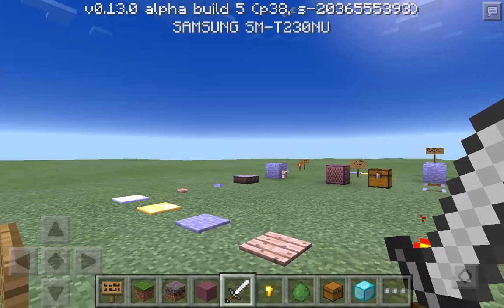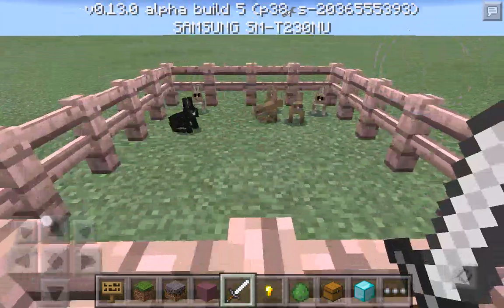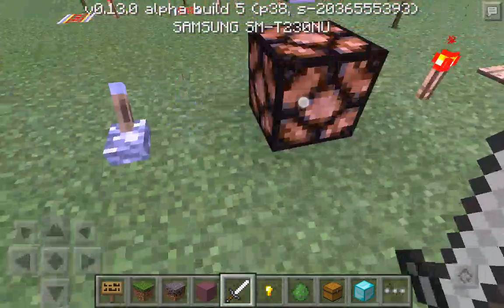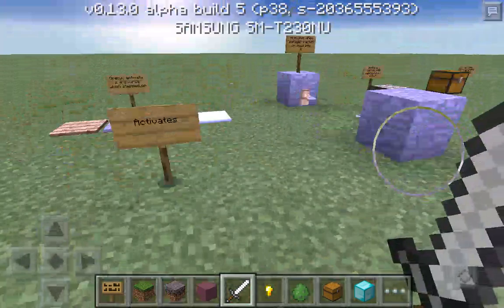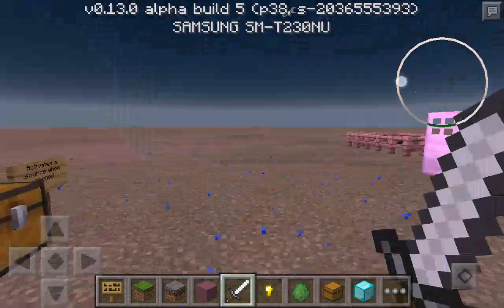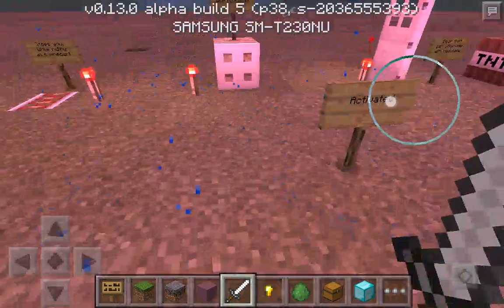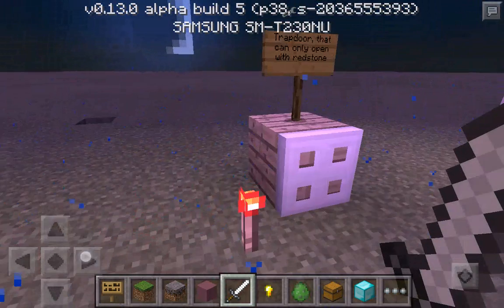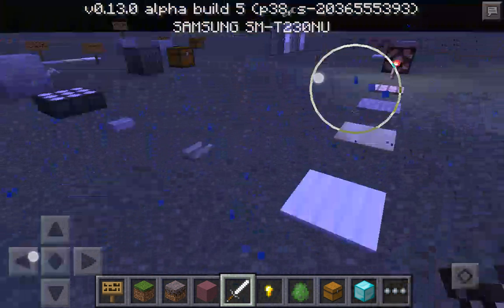Minecraft Pocket Edition 0.13.0 | Build 5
Note: Sorry about saying "beta" even if I have alpha!